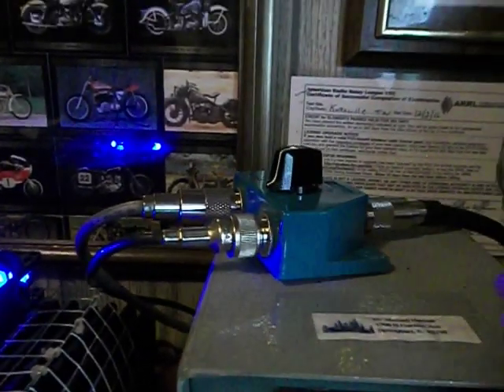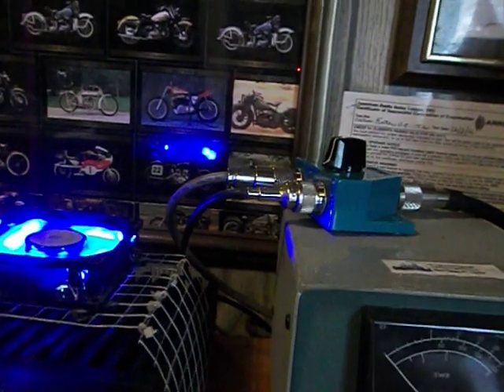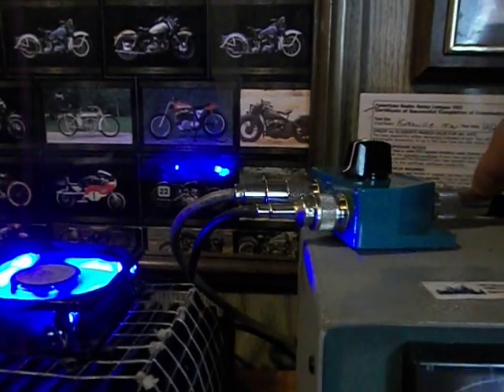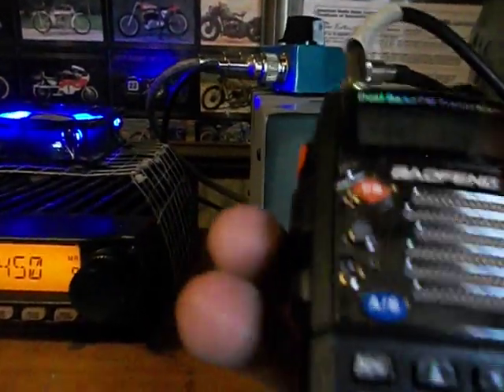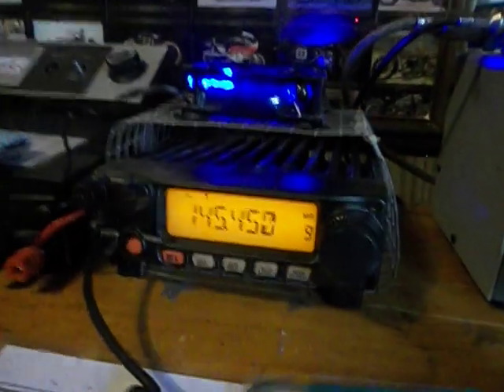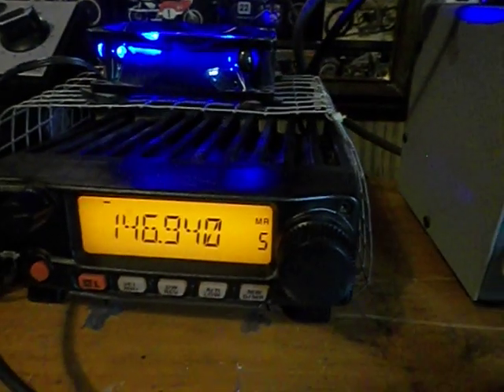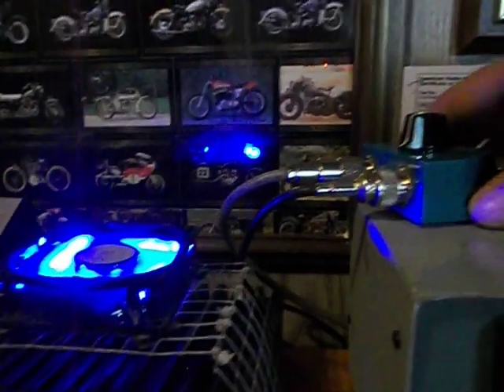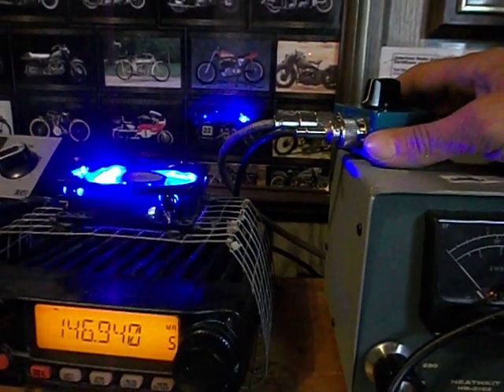Coaxial Antenna Switch, Antenna Spliter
How to conect two radios to one antnna.